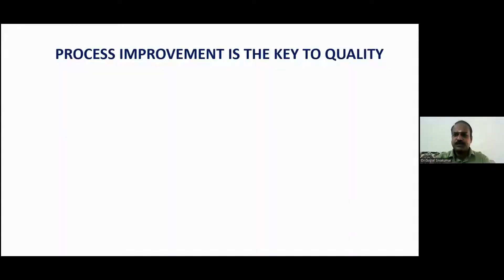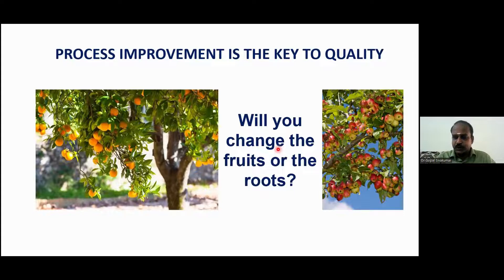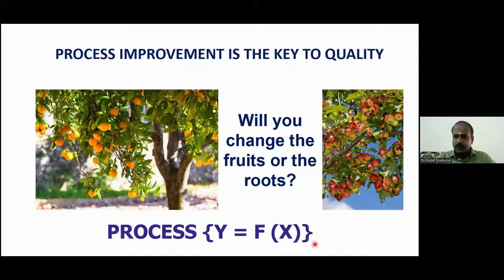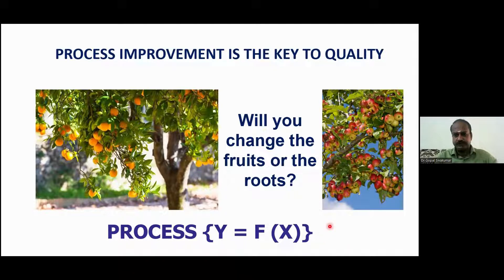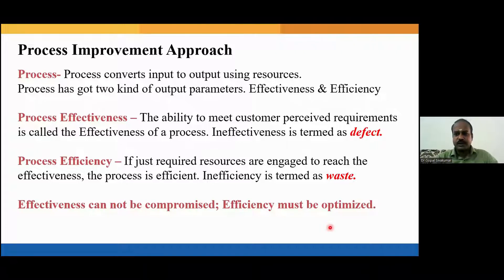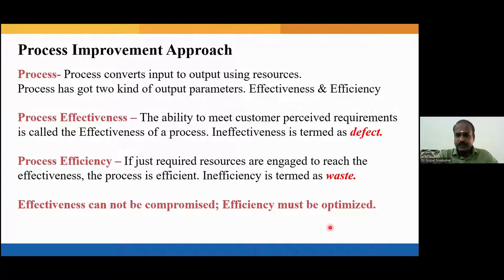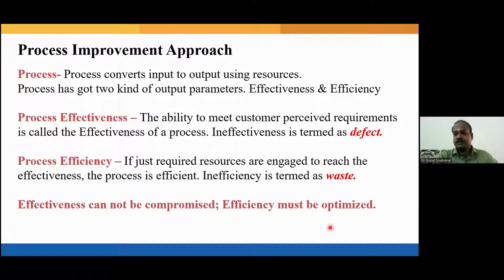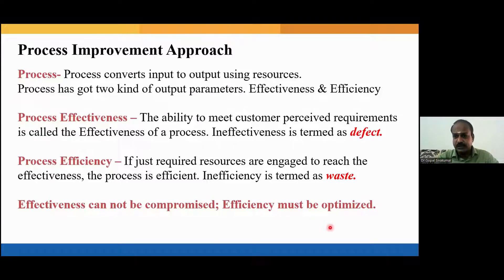PROCESS IMPROVEMENT APPROACH IN SIX SIGMA : Y=F(X)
This video will help you to understand the tool Y=F(X)